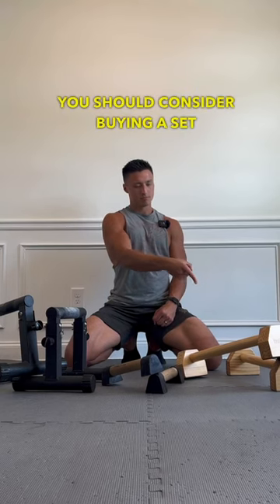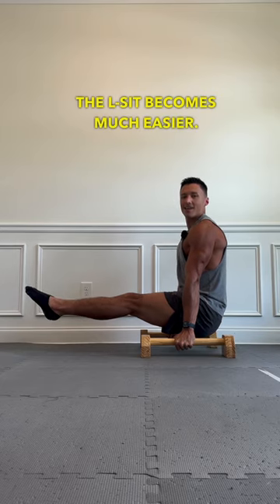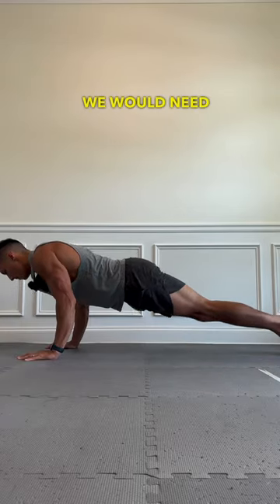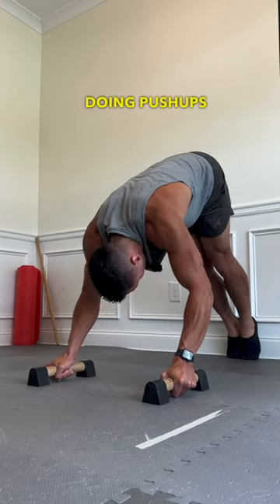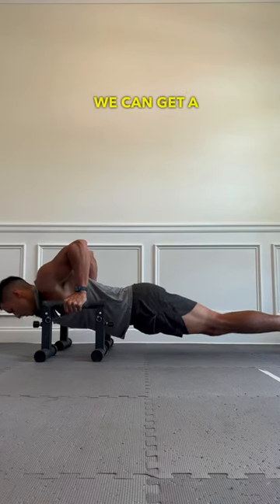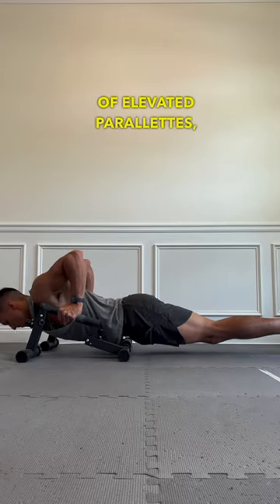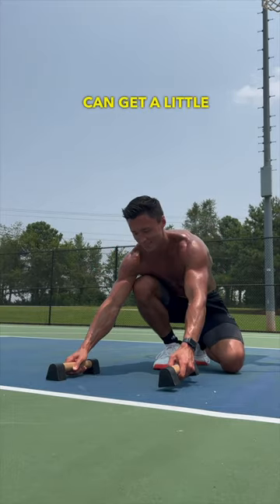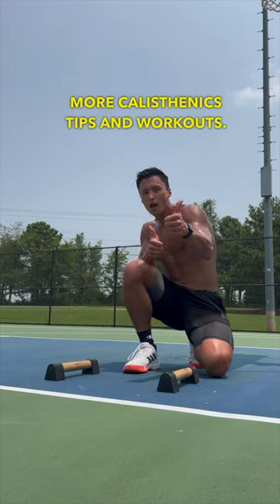4 Reasons Why You Need Parallettes!